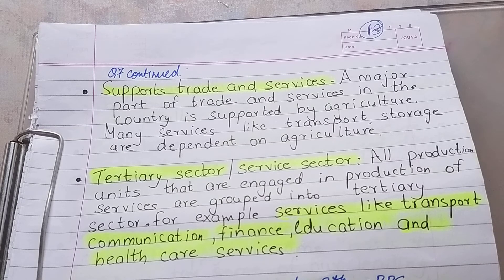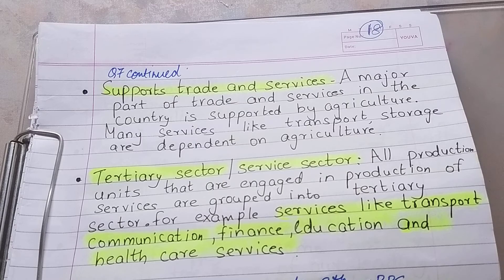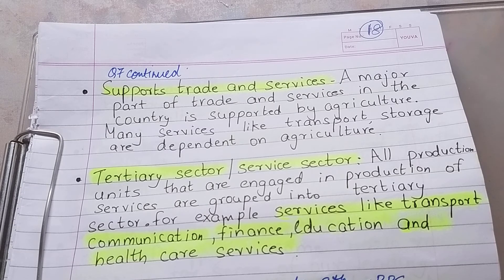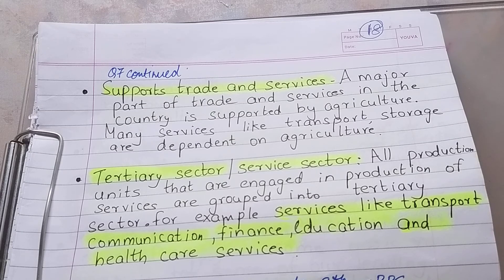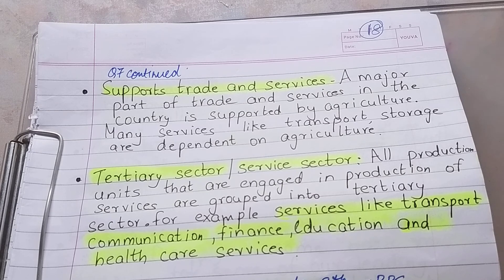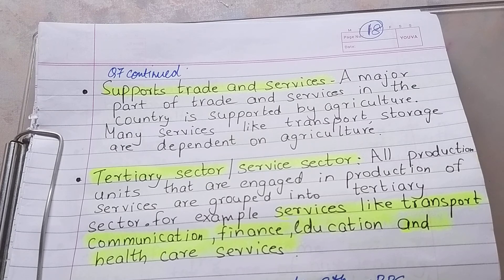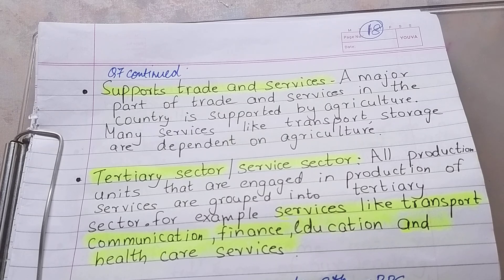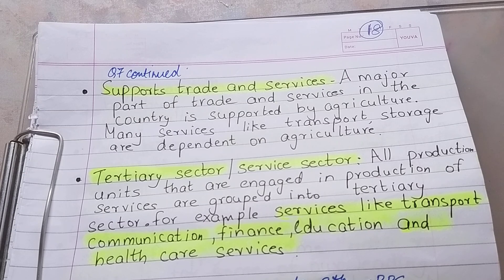Q7Icse 9th economics chapter primary sector